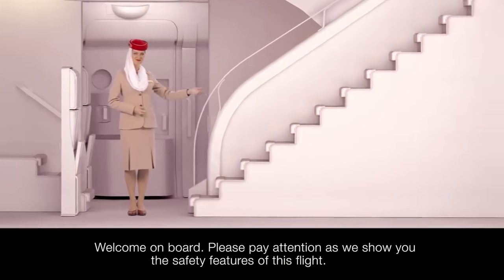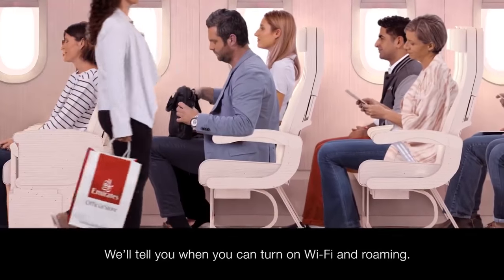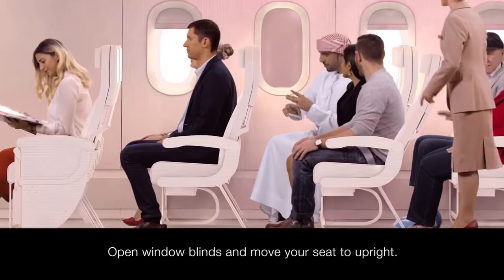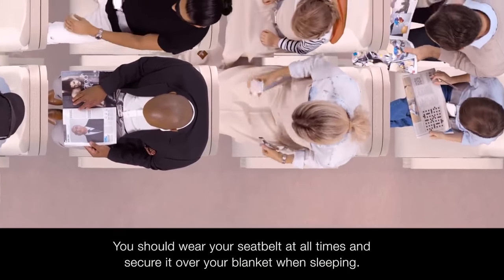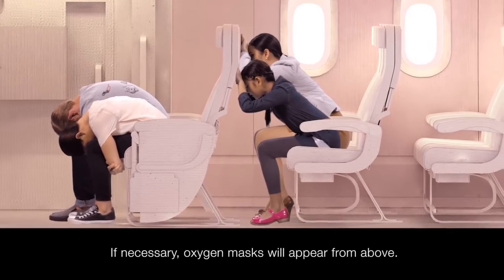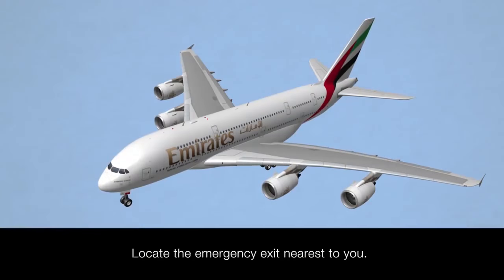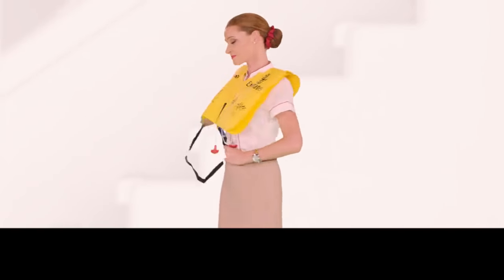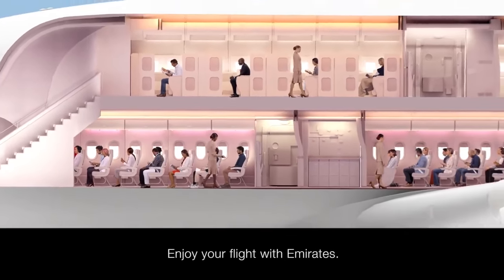Emirates In- Flight Safety Video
I was the DOP for the new Emirates In-Flight safety video.

Production: Blackcel